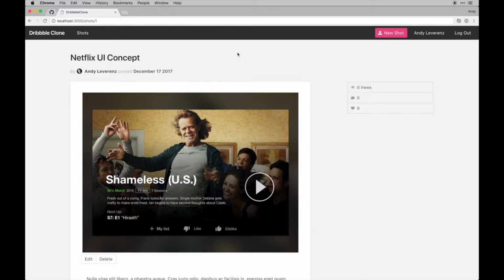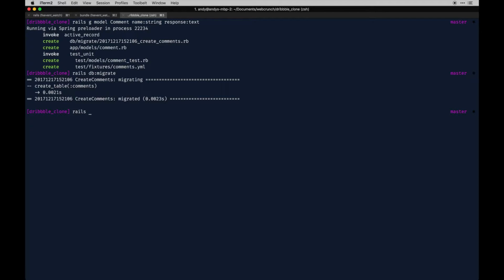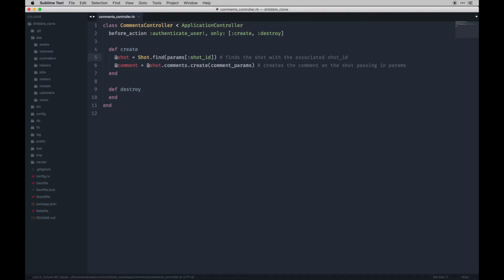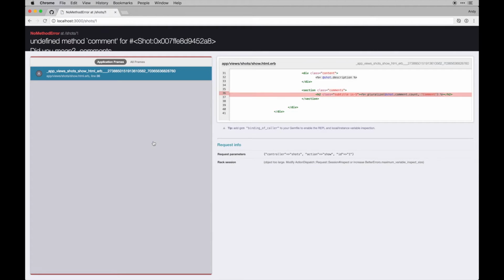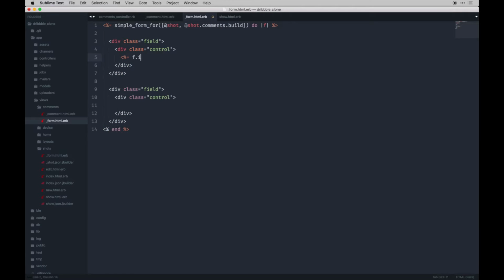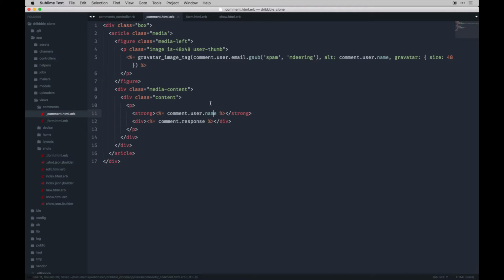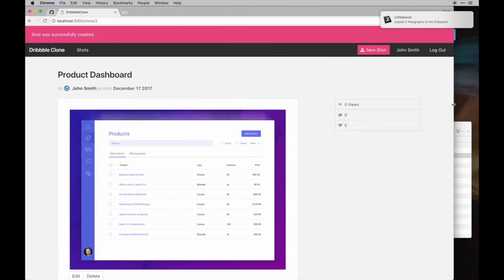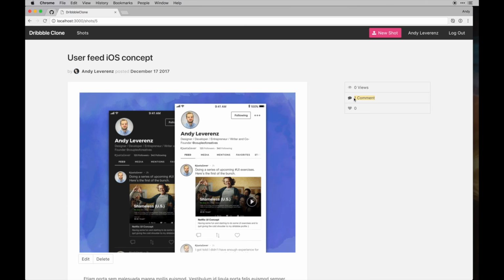Let's Build: A Dribbble Clone With Ruby On Rails - Part 4